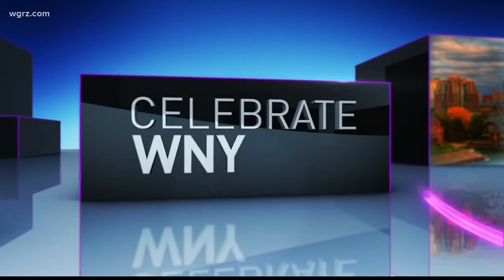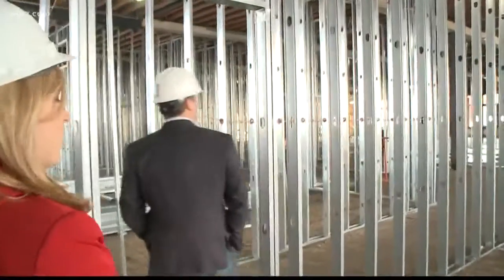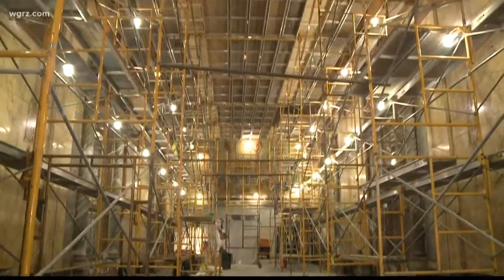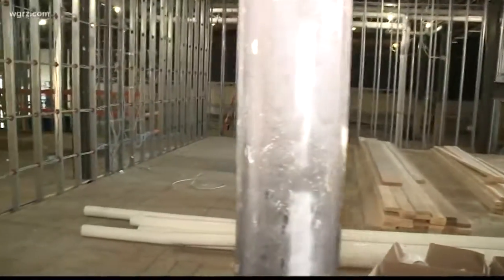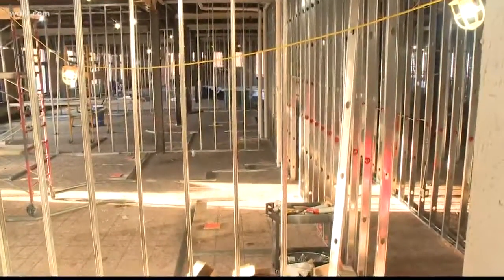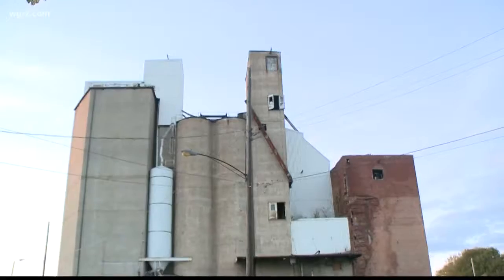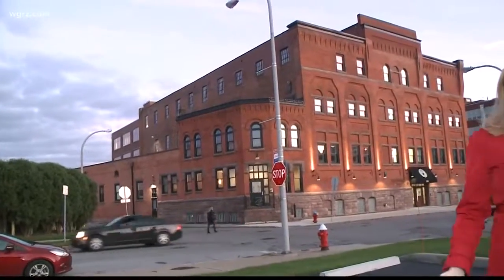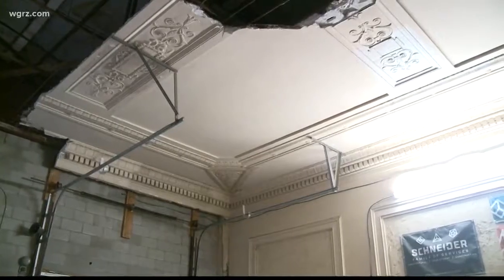Four historic WNY buildings recognized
The governor's office revealed 21 places across the state that the New York State Board for Historic Preservation is recommending be added to the State and National Registers of Historic Places.